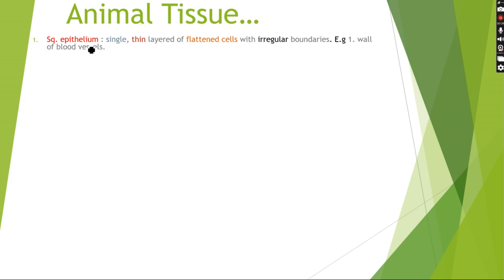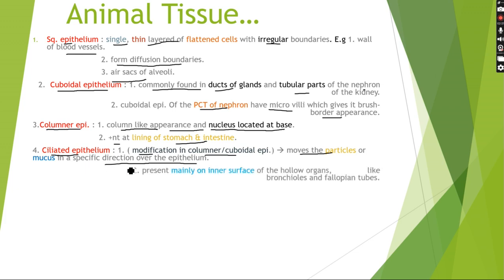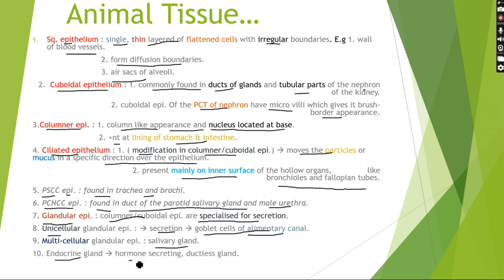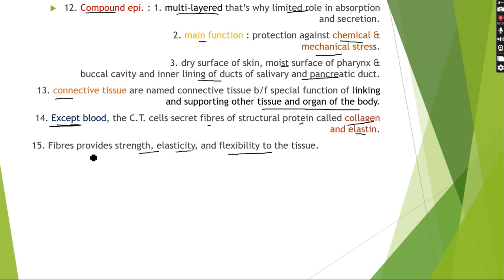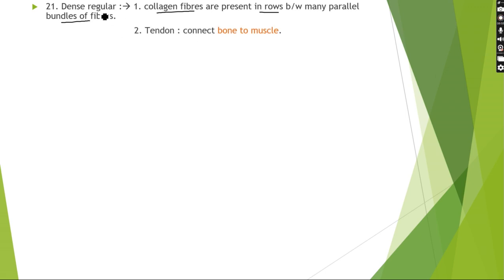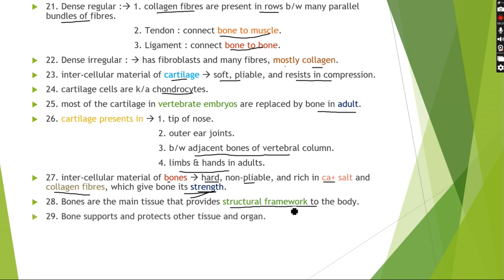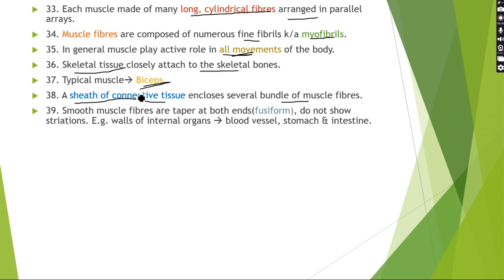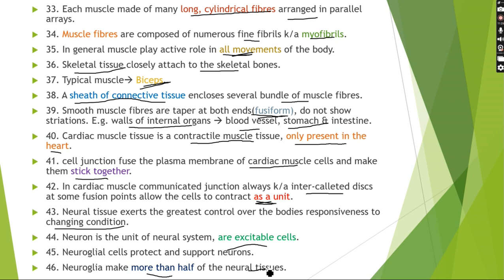Neet@25..🥳||#100 % conformation ...💯😎||# Animal tissue ..💢🤓💫||# one shot video...😎😎😎..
🔬 Animal Tissue One-Shot | NCERT Chapter - Structural Organisation in Animals 🧬🧠
Hey everyone! 🌟 Welcome to our comprehensive one-shot video on Animal Tissue from the NCERT textbook. 🎥 We'll dive into the structural organisation in animals, covering epithelial, connective, muscular, and nervous tissues with detailed diagrams and explanations. Perfect for exam preparation, this video highlights key points to help you ace your biology exams. 👍🔔 AnimalTissue NCERT Biology ExamPrep OneShot StudyWithMe LearnWithUs 🚀✨

Neet 2025, 💥💦animal tissue preparation...🤓
    # in bullet  points, ...🧐
extracting whole the ncert points and concepts ..😎😎. Nta hacks ...😎😎😎...